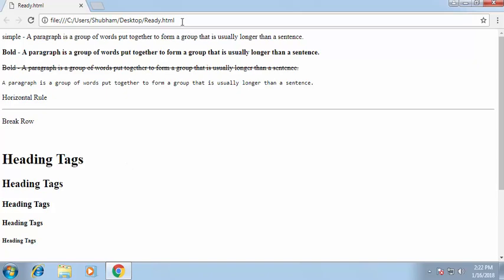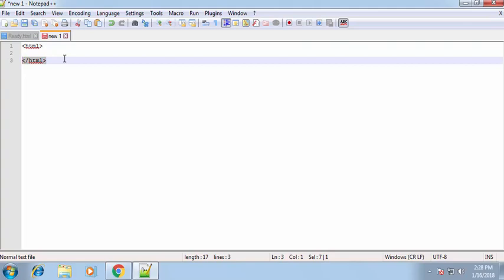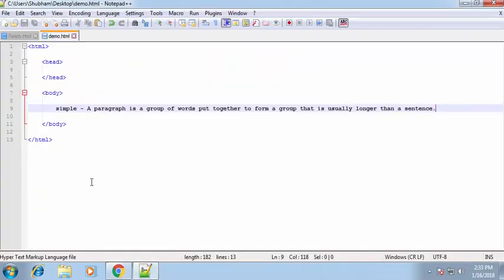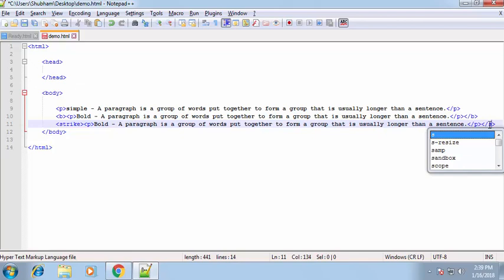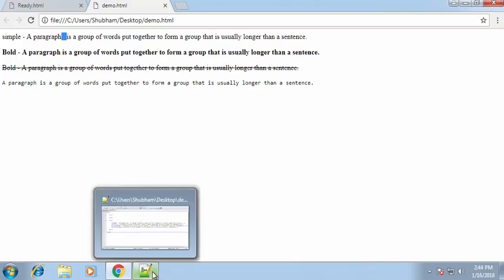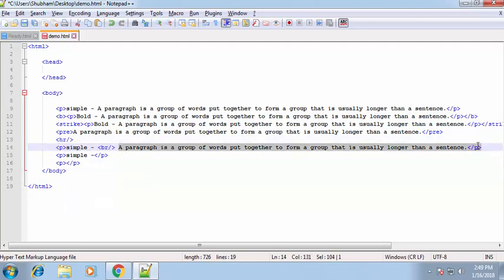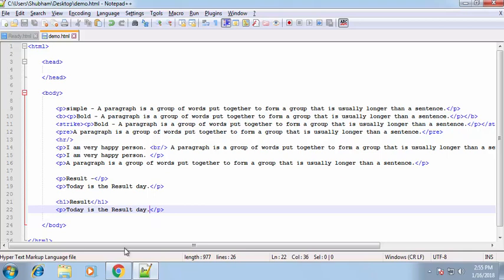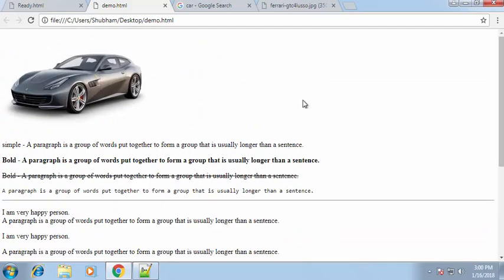How to Create Website in html - Part 1 by Sijarians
Learn How to Create Website in HTML -  Part 1 by Sijarians

Sijarians Telegram Link - T.me/sijarians

Queries Resolved :

* Learn How to Create Website in html
* Basic details about Website Design

Keep Supporting me so I can continue to provide you free content.